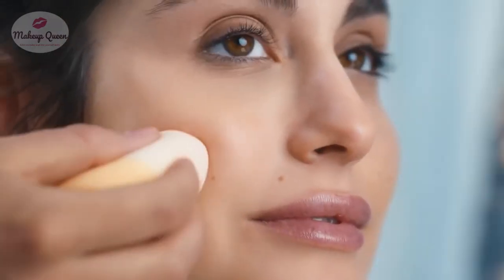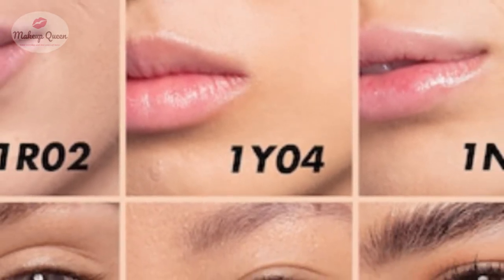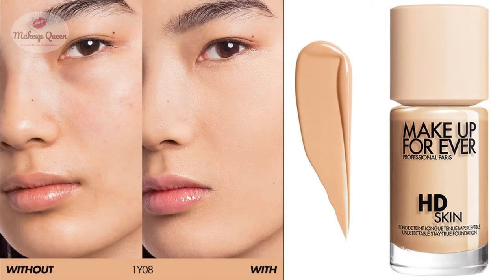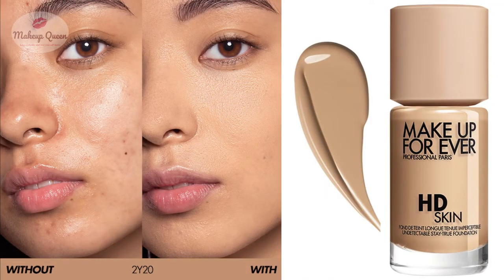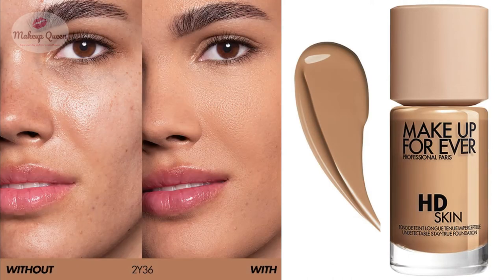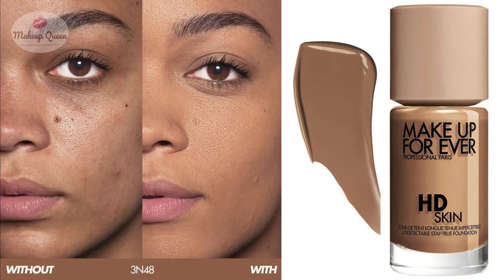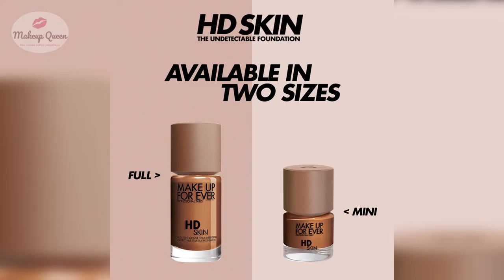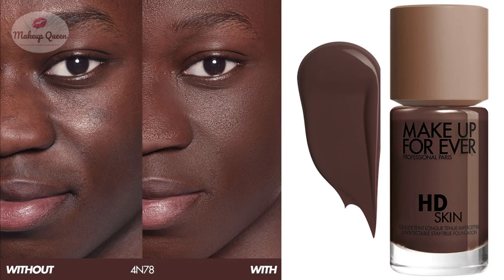Make Up For Ever HD Skin Undetectable Longwear Foundation Shades 2022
Make up for ever HD Skin Undetectable Longwear Foundation shades for all skin tones and undertones. Find your shade in make up for ever foundation.
It is a longwearing, waterproof liquid foundation that gives medium coverage with a natural finish